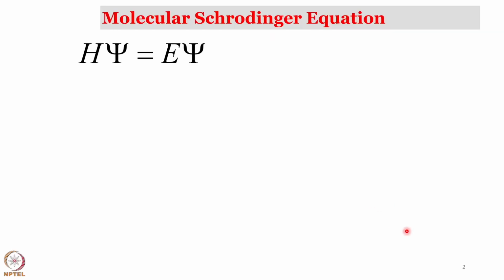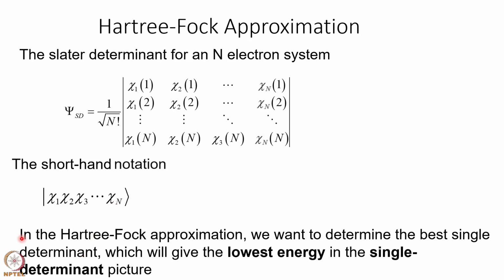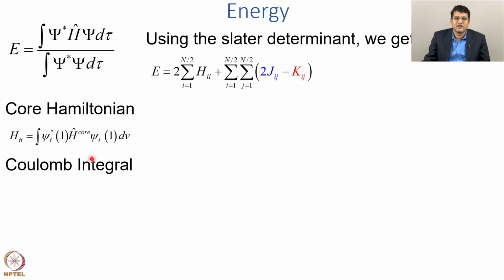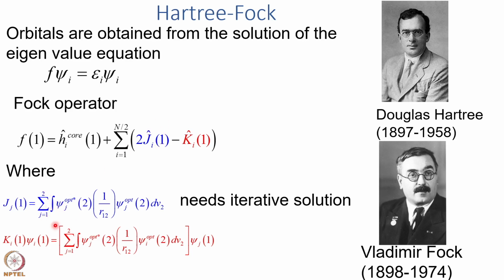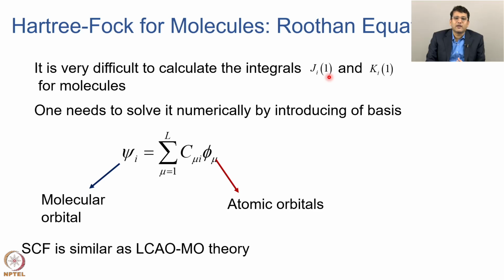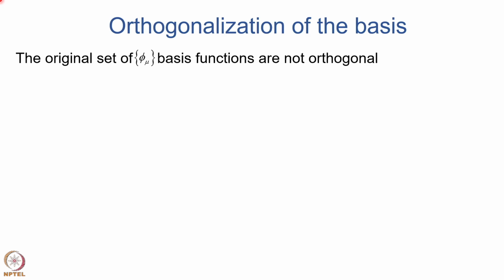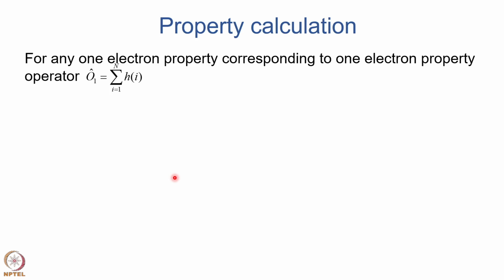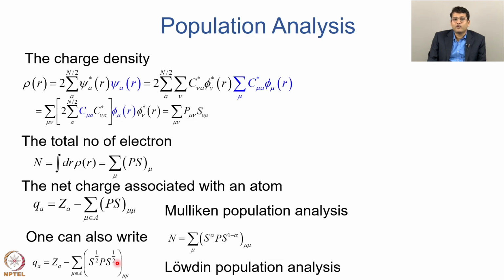Week 2: Lecture 5: The Hartree-Fock Approximation